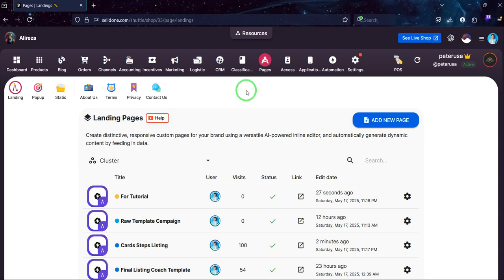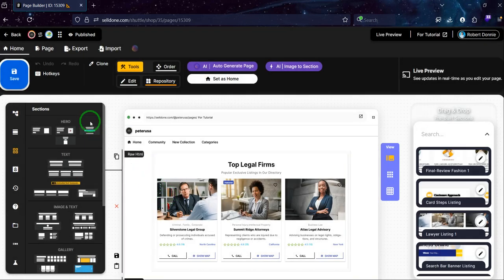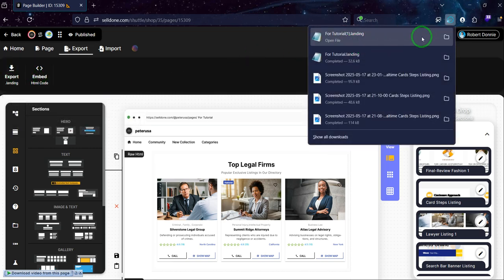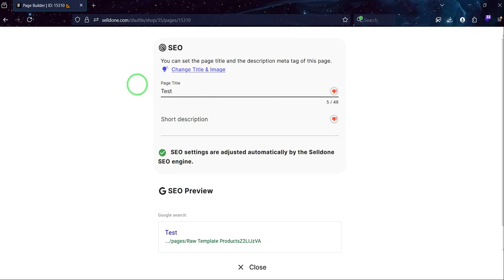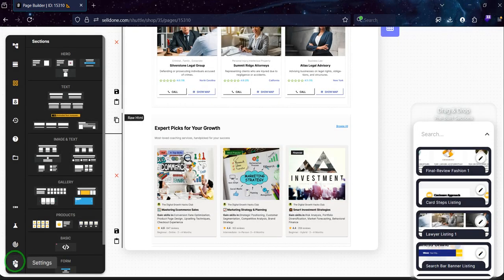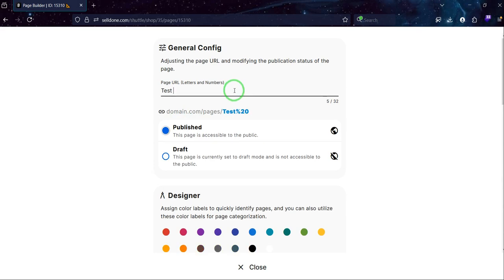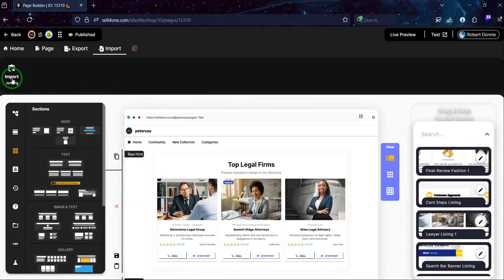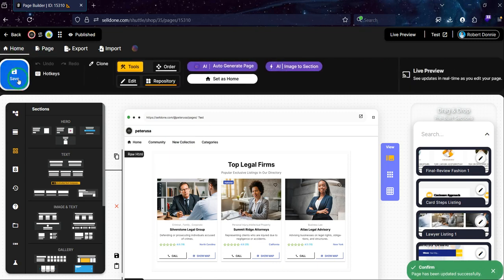How to Duplicate a Landing Page in Selldone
Need to reuse a landing page without rebuilding from scratch? In this short tutorial, you’ll learn how to duplicate any landing page in Selldone in just a few clicks — perfect for A/B testing, seasonal campaigns, or creating templates for future use.

🎯 In this video, you’ll learn:

    Where to find your existing landing pages

    How to use the “Duplicate” feature effectively

    What gets copied (content, style, sections, etc.)

    Tips for renaming and organizing your pages

✨ Save time. Stay consistent. Scale faster with Selldone.